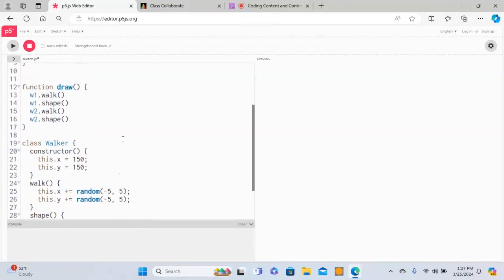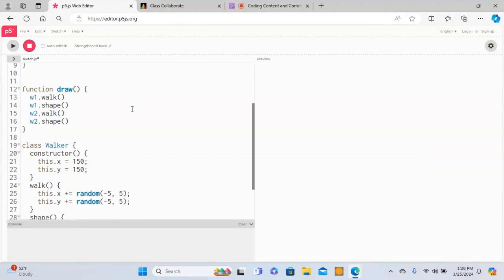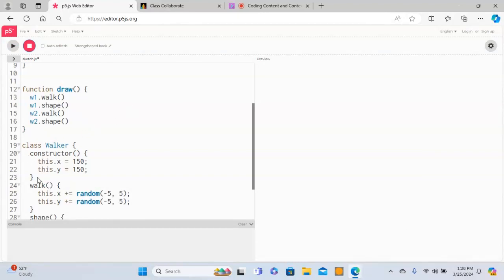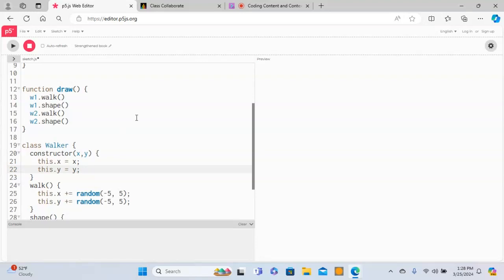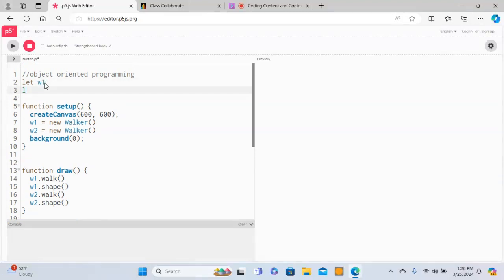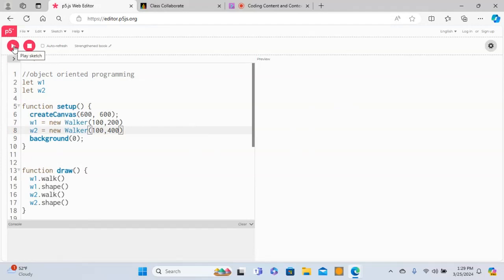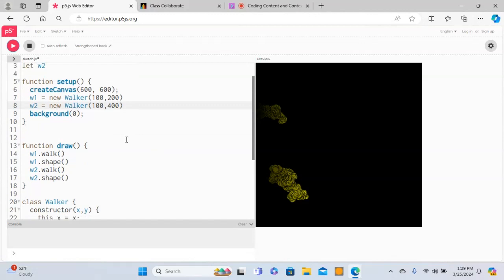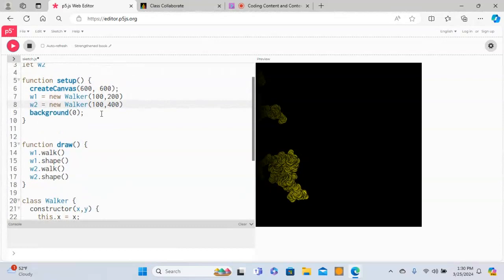Java Script: Classes | Arguments in Classes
In this video you will learn how to pass arguments in classes so the walker can start at different positions